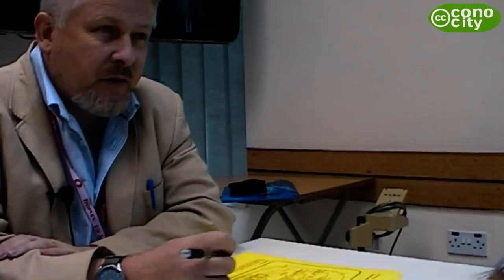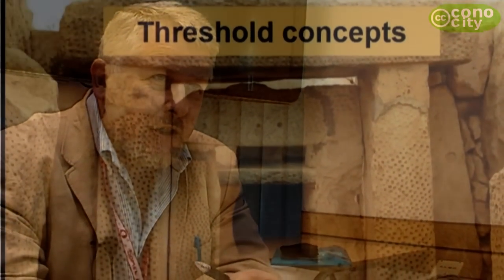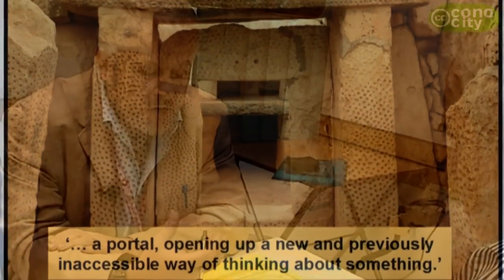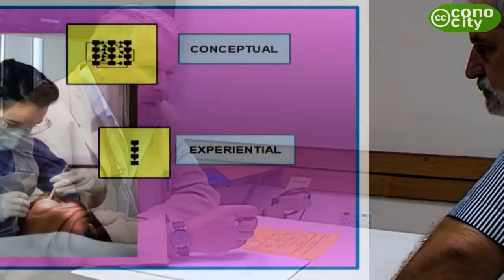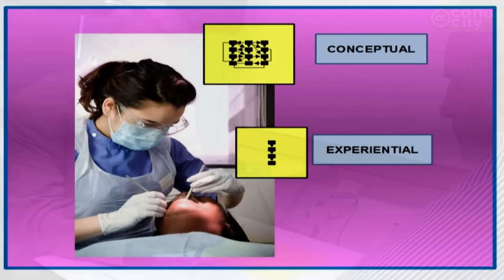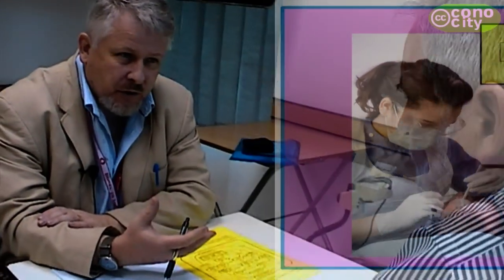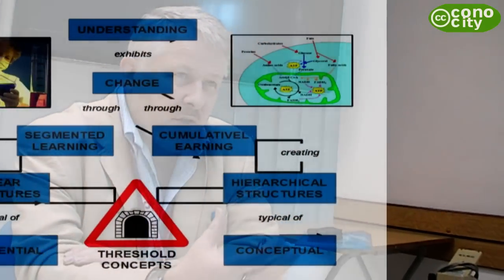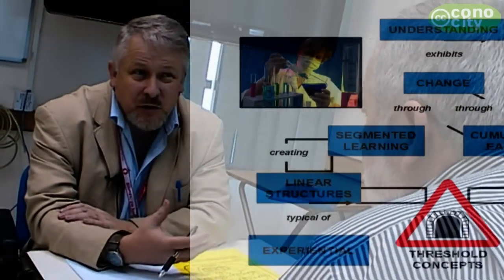1threshold_between_structures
Ian Kinchin explains what threshold concepts are to Jesus Salinas during the CMC 2012 in Malta: How they are placed between linear & hierarchical structures of knowledge.
Los conceptos Umbral están situados entre las estrucutras lineales y jerarquicas del conocimiento de las disciplinas.